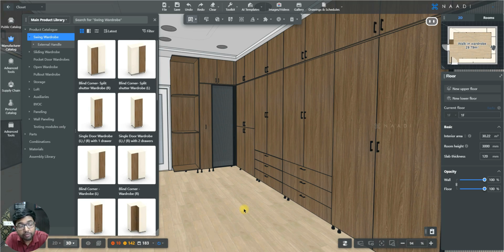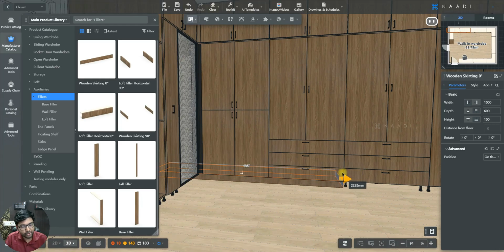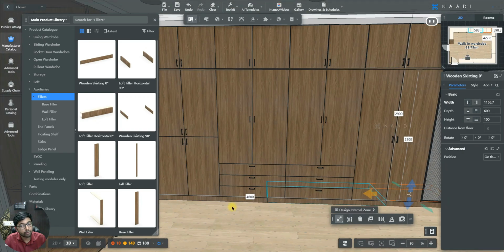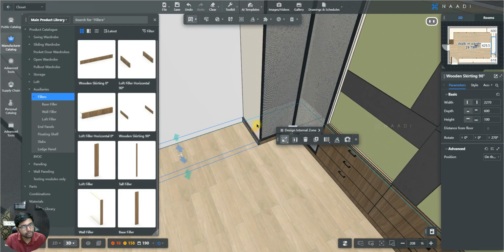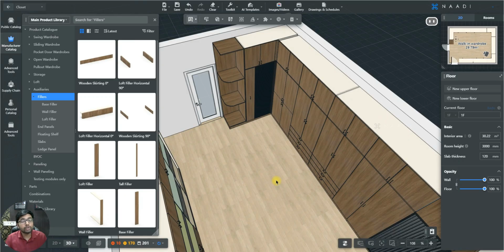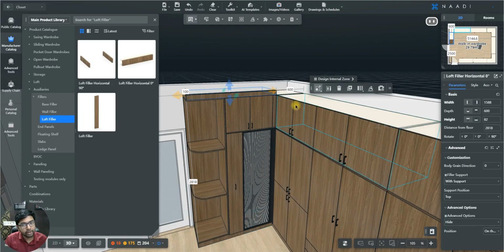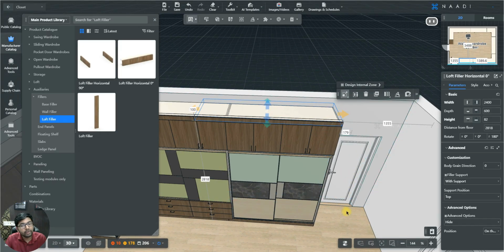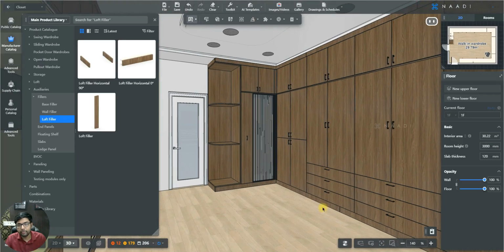NAADI Onboarding I 7️⃣ Wardrobe Skirting & Filler in NAADI | Auxiliaries placement Tutorial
This video is the third part of our 5-day professional onboarding program, created for interior designers, kitchen designers, COOHOM users, and design teams looking to master end-to-end kitchen design workflows in NAADI.

While Day 2 focused on kitchen design, Day 3 dives deep into Wardrobe & Storage Design, covering everything from cabinet catalogs to smart decor placement—using NAADI’s advanced tools and intelligent workflows.

7️⃣ Section 7 – Skirting Generation

This section explains how to generate wardrobe skirting & filler accurately, ensuring seamless alignment, material consistency and practical relevance